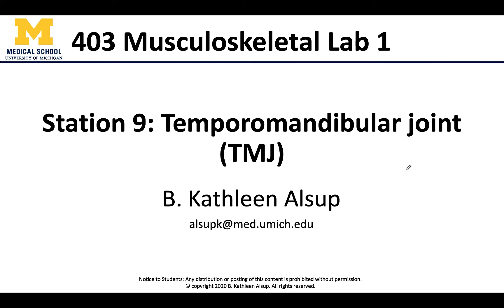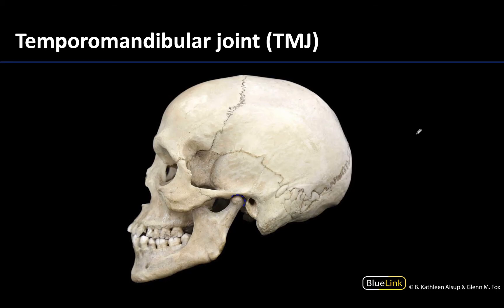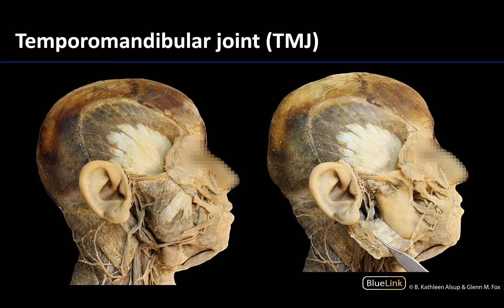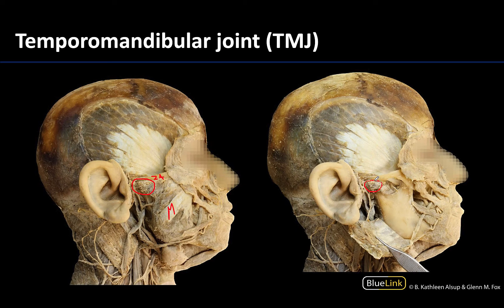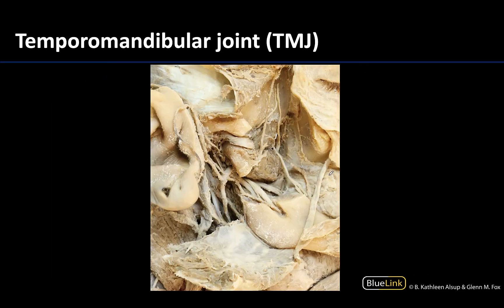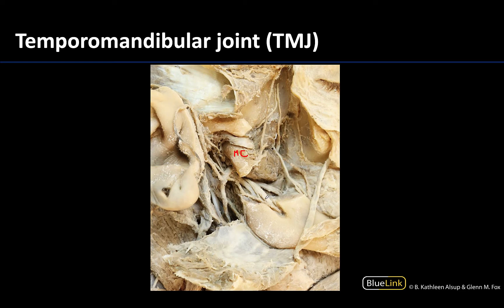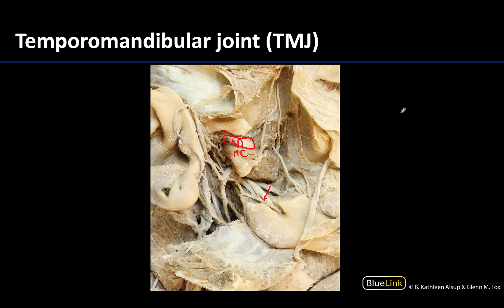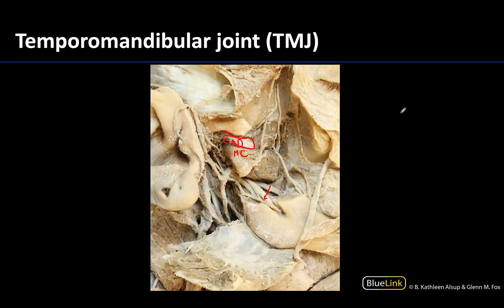MSK Lab 1 Station 9 - Temporomandibular Joint (TMJ)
Dr. Kathleen Alsup discusses the temporomandibular joint (TMJ) for the ninth station of the MSK Lab 1 videos for the ANAT 403 course at the University of Michigan.